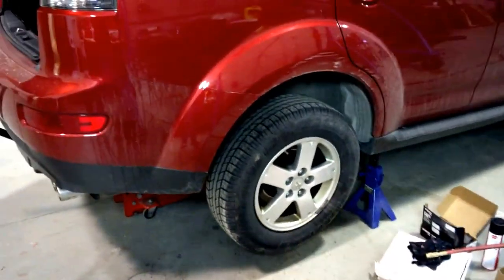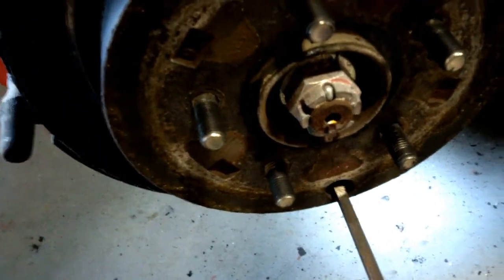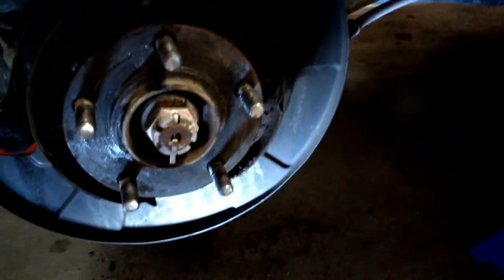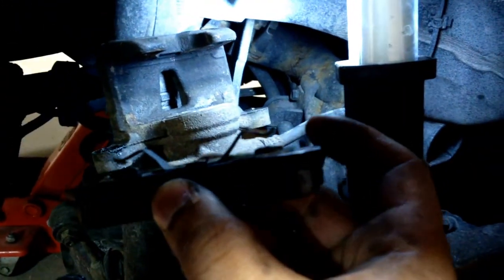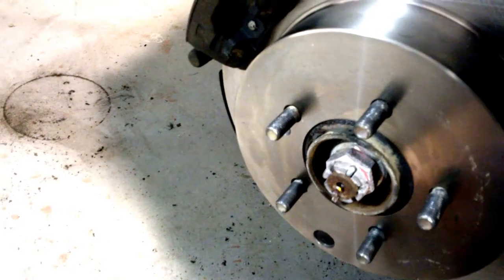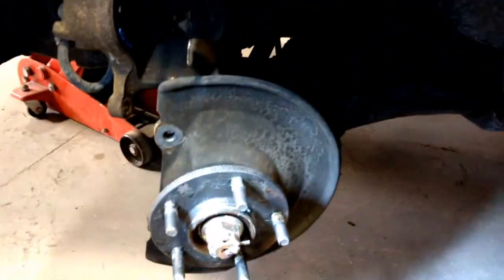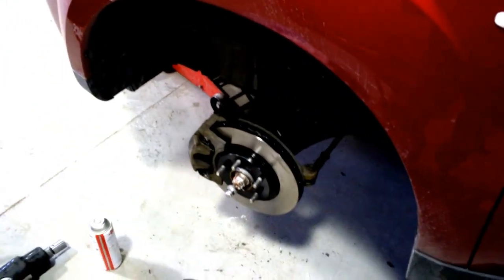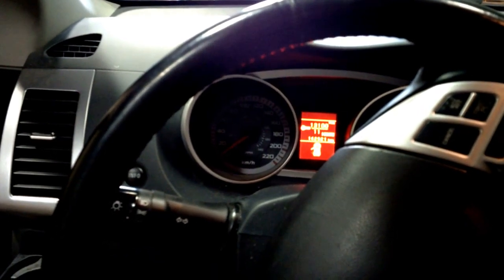2009 Mitsubishi Outlander 3.0 V6 Brake Job